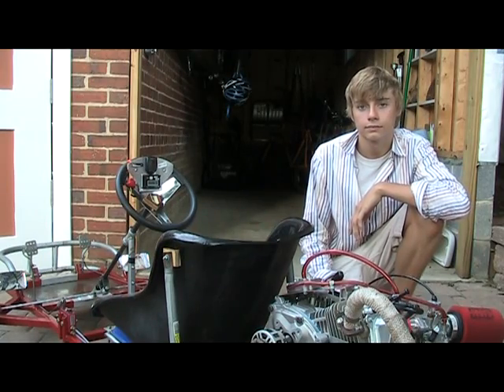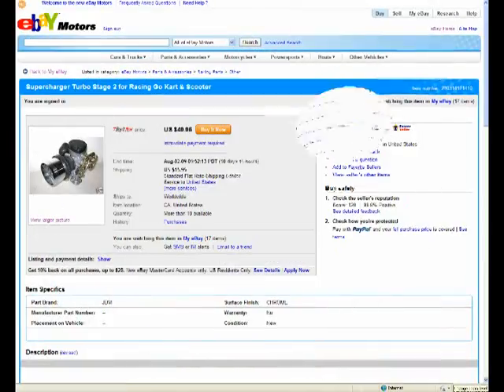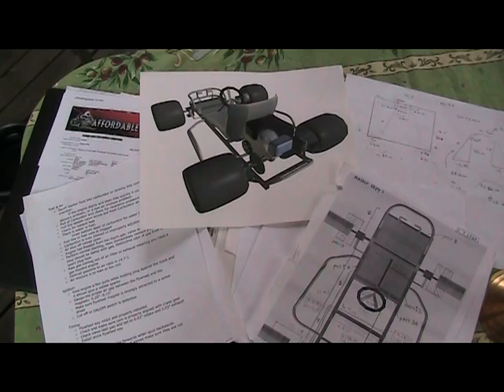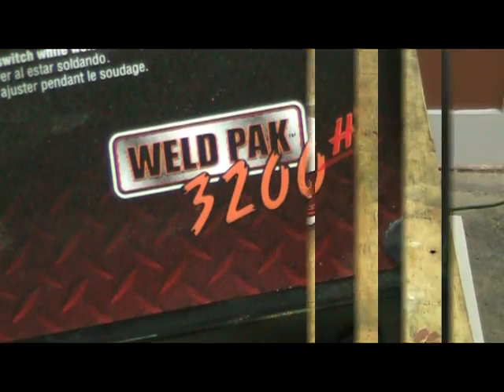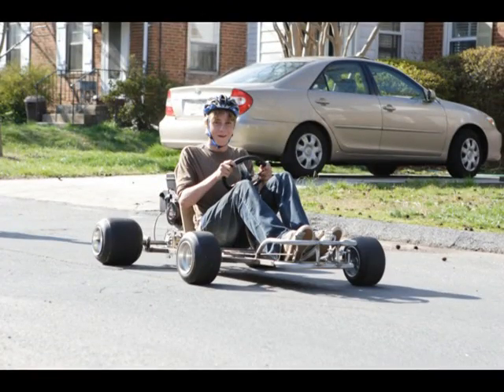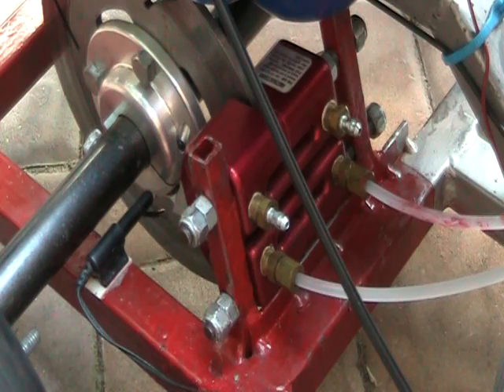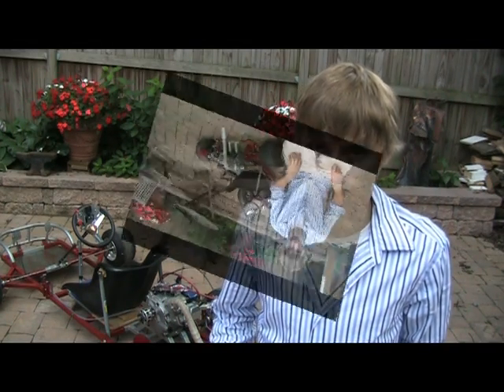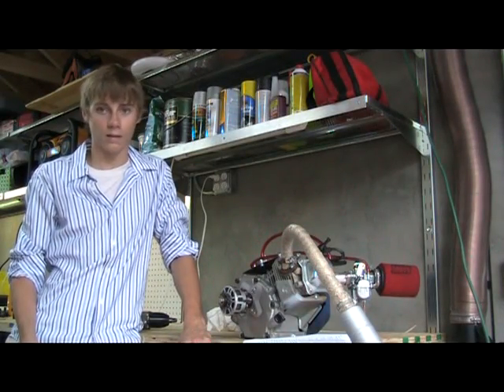Building a Go Kart: Part 1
This is part 1 of a video designed to inform on a project that I completed my sophmore year of high school. The project was building a go kart, now that I am a senior in high school I am looking to go to college but I still find time to working on pushing the limits my go karts the performance.